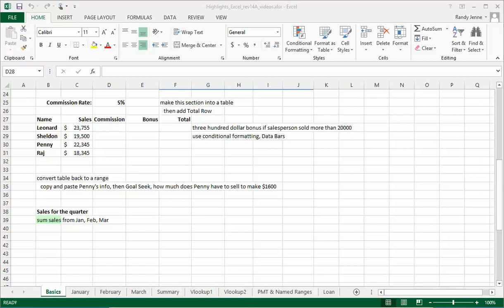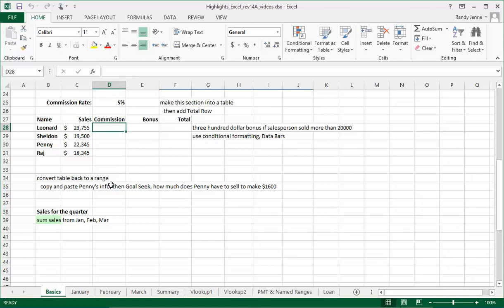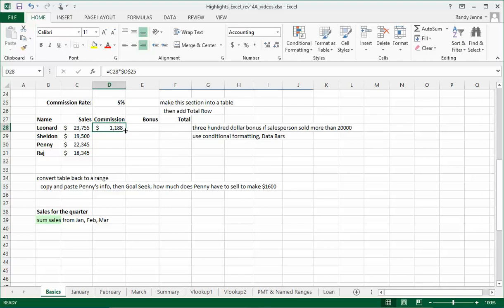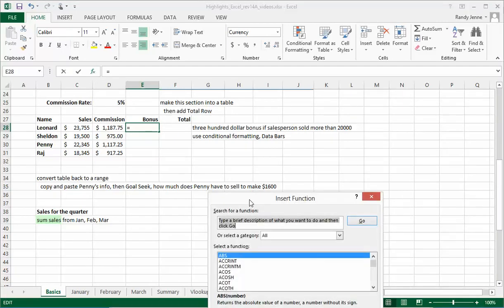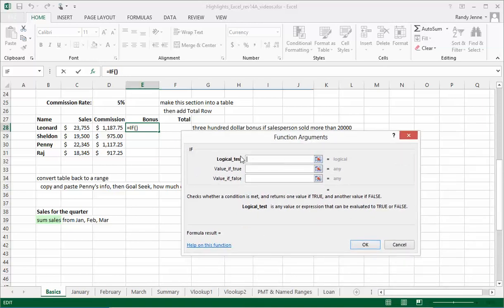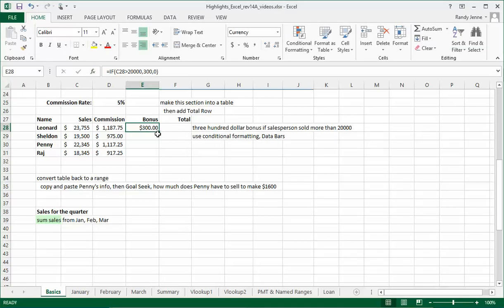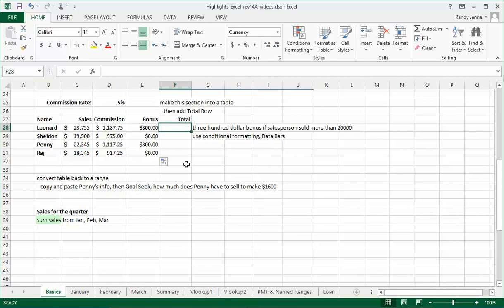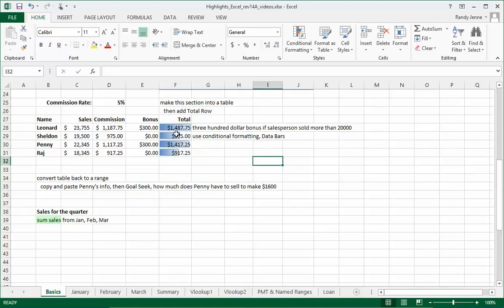Excel: Commission IF data bars